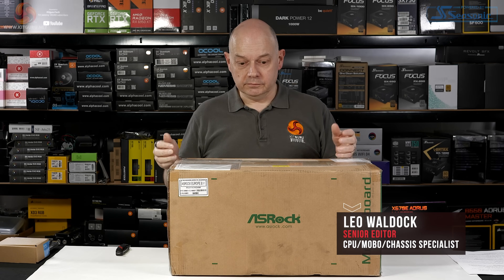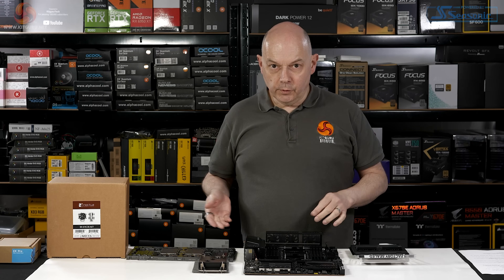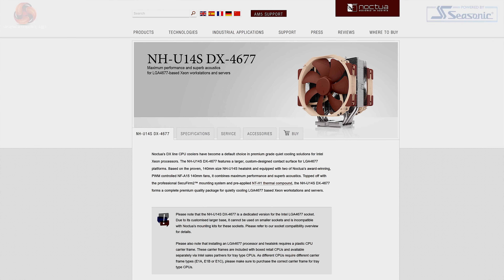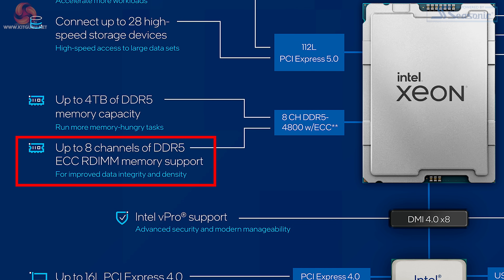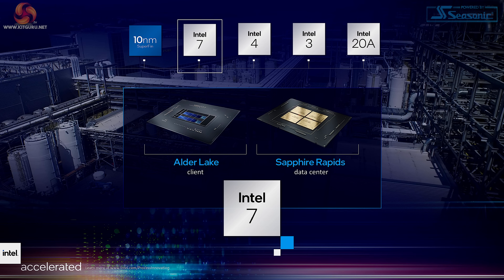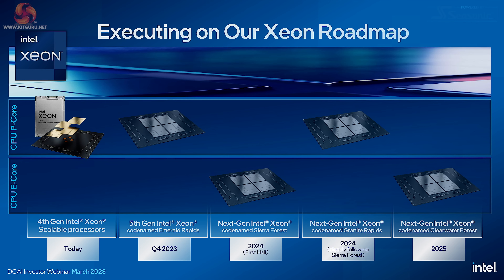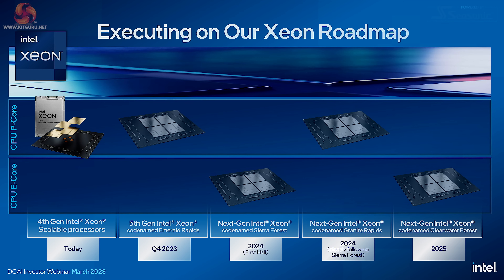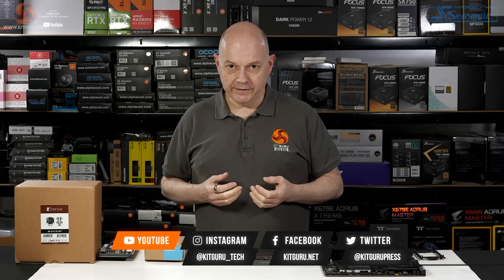Leo Gets Hands-on with Intel 4th GEN XEON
Leo was sent a rather expensive kit in the mail last week - featuring:
£6,300 Intel Xeon W9-3495X (Base 350W, Max Turbo 420W)
£4,020 Intel Xeon W9-3475X (Base 300W, Max Turbo 360W)
£899 ASRock W790 WS Motherboard
£502 64GB (16GBx4) Kingston Fury Renegade Pro KF560R32RBK-64
£140 EK-Pro CPU WB 4677 Ni+Acetal
£125 Noctua NH U14-S DX-4677

TIMESTAMPS

00:00 Introduction
02:37 £10k of processors!
03:48 The kit. tech and roadmap details
10:12 How Intel sees their workstation platforms
10:56 Leo’s signoff

KitGuru uses a variety of equipment to produce content:
As of May 2019: